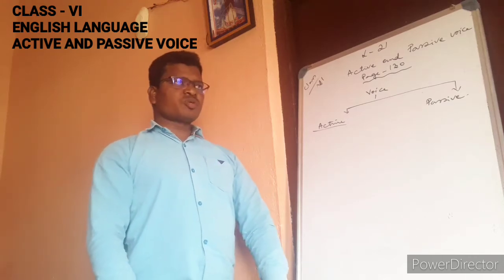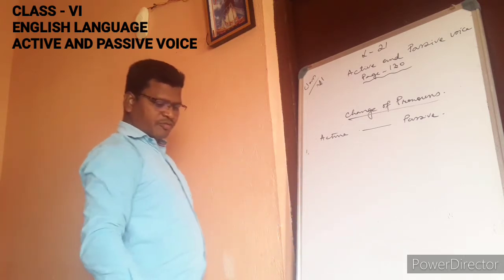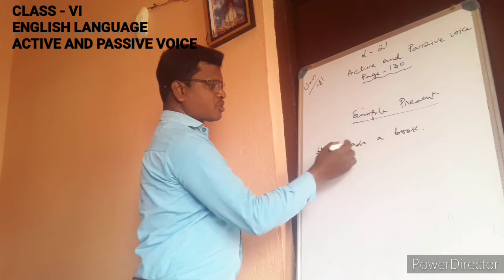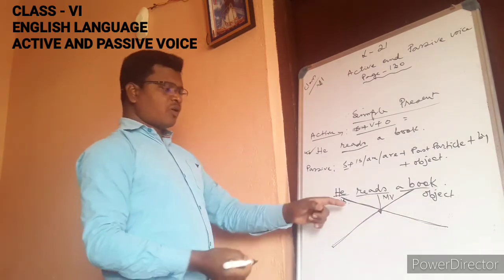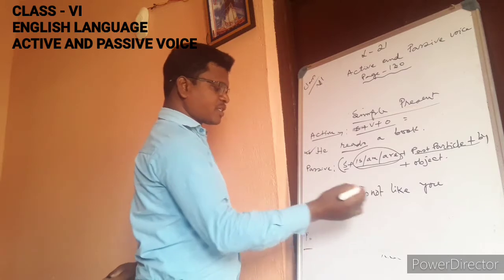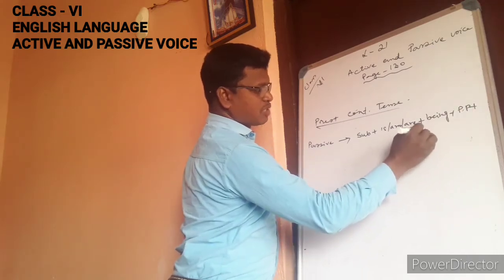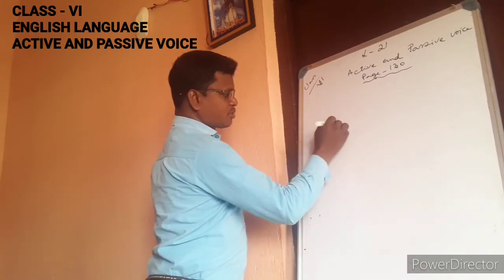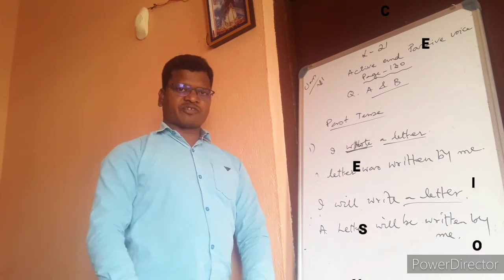01/2021 English Language Class 6 Active and Passive voice